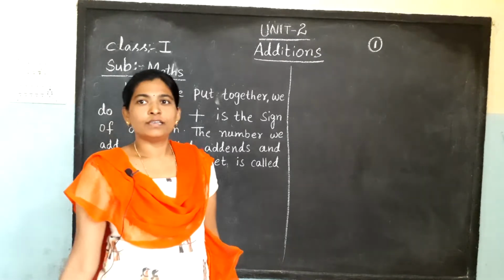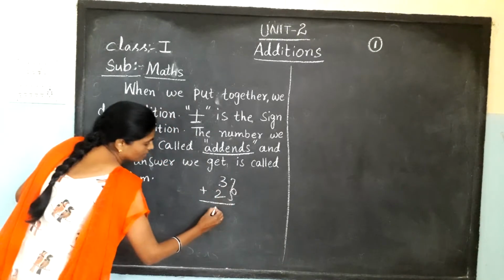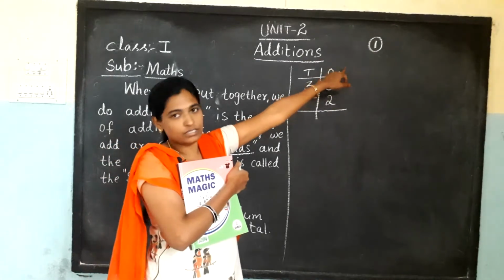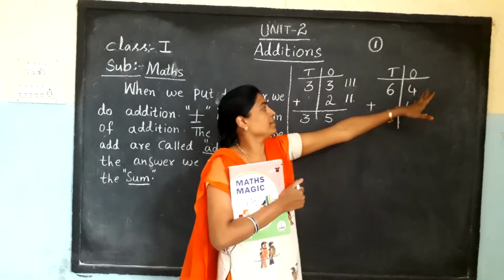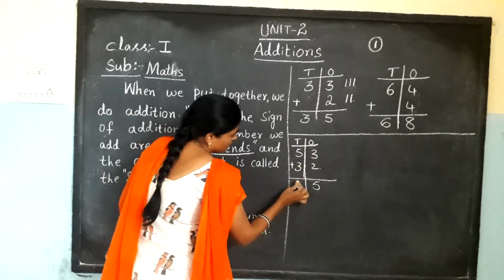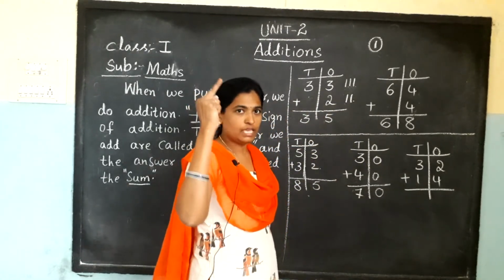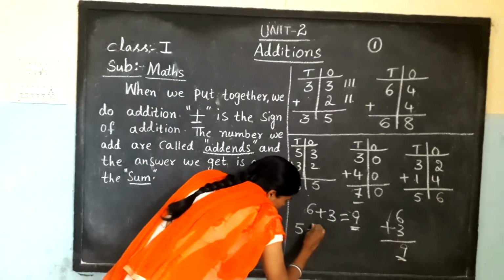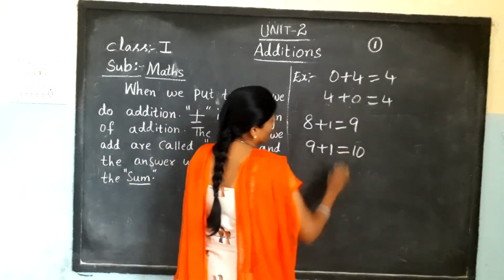1st class chap 2 part 1